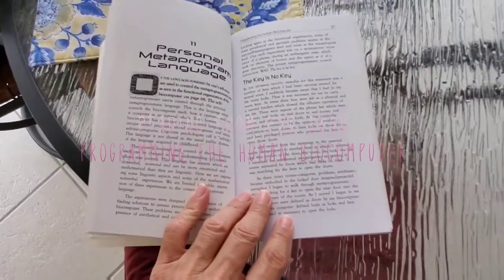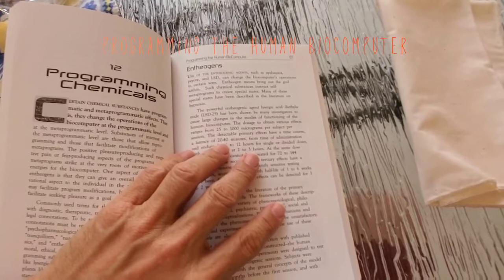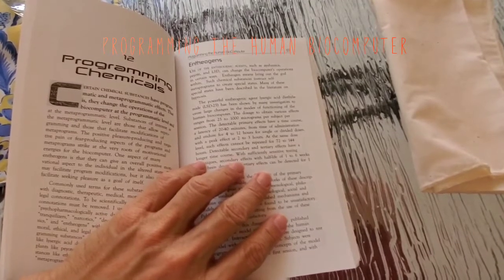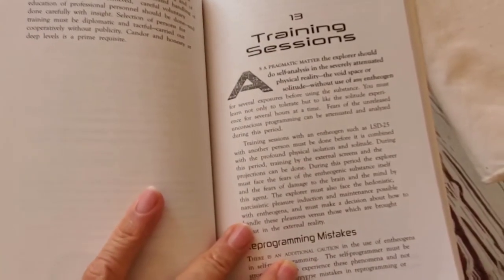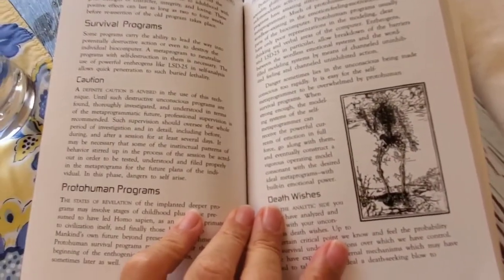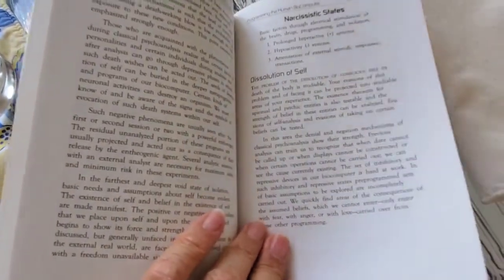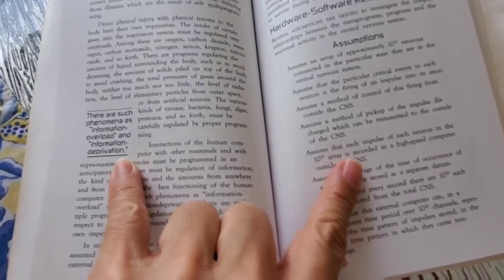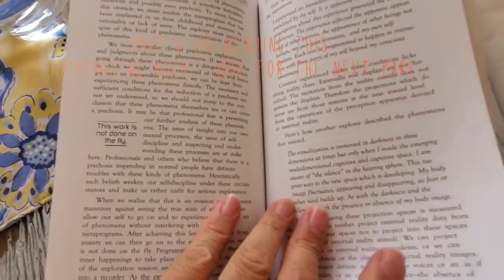Reading [session 1, part 6] from Programming the Human Biocomputer by John C. Lilly, M.D. ￼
Most of us have several controllers or "selves" which in this book are called self-metaprograms. And there is a single administrative self-metaprogram some like to name the "higher self." This is part 6 of 7 parts, of the first session of reading from this fascinating book. Content of this book is attributed to John C. Lilly, M.D. but it was retrieved (translated, as they say) by Beverly A. Potter, Ph.D.

We are making such material available in our efforts to advance understanding of environmental, political, human rights, economic, democracy, scientific, and social justice issues, etc.